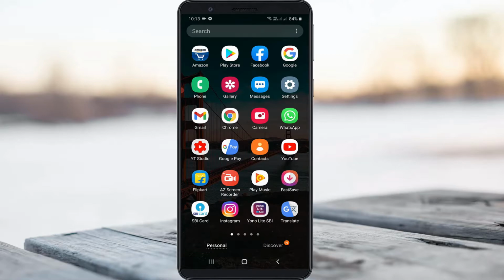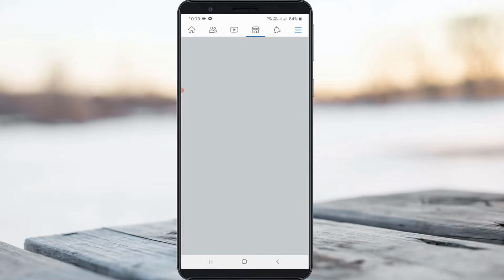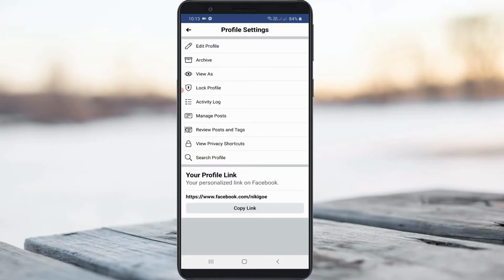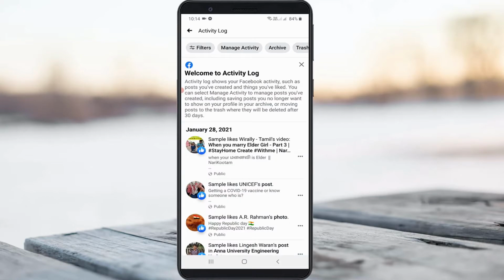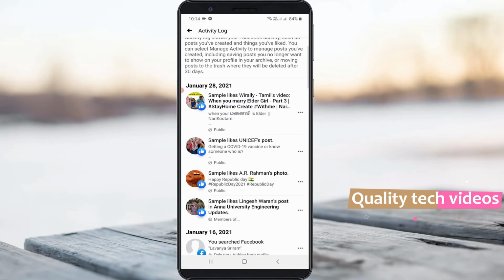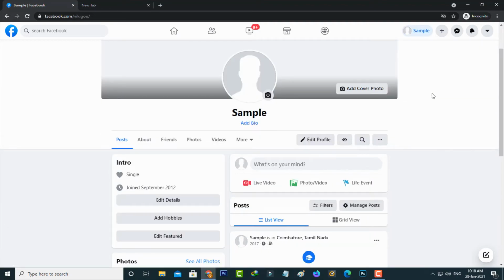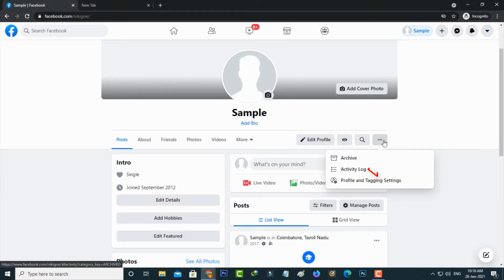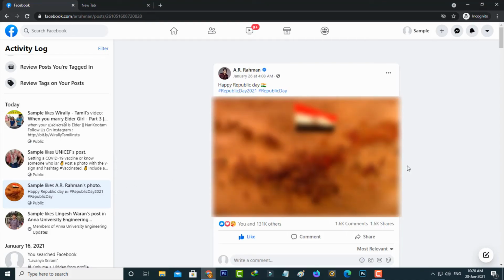How To See/Find Liked Videos, Photos And Posts On Facebook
This tutorial is about how to see liked post on facebook.

And some user's are ask how to find videos liked by me or watched videos history.

So in next video i upload it and you can watch it.

At same time there is no possible to see photos liked by someone,so only you can view post you have likes.

This is 2023 released new update of video and may be works for ios iphone and ipad devices.

This video has english subtitle at same time tamil,kaise kare hindi,telugu,kannada and malayalam region people's are can easily understand it.

how to find posts you've liked on facebook :

1.If you want to look at your liked post just follow me friends.

2.Here i show the steps for facebook mobile app user as well as facebook desktop user's.

3.And this method also works on facebook lite app.

4.So anyway just open your fb phone application and then goto your profile section.

5.And press that i mentioned three dots icon and goto "Activity log".

6.Now it shows my all liked fb post like photos and videos.

7.And if you like someone's profile picture it shows that username.

8.So anyway if you use this facebook in your pc or laptop just goto your profile section.

9.And press same three dots icon and select activity log.

10.Now it shows your all activities,so here you can check your entire history.

11.And also view posts you've commented,liked pages and birthday wishes.

12.If you want to delete this list just select one by one to remove process.

13.Otherwise just hide this entire histories by make privacy settings to only me.